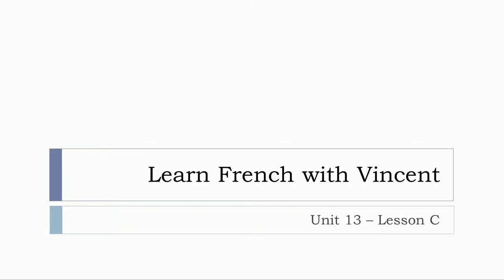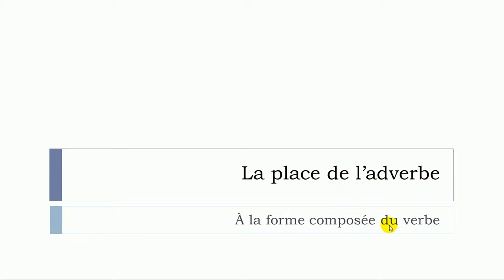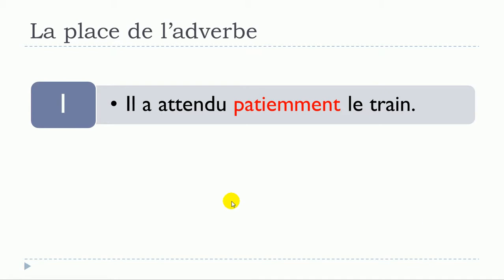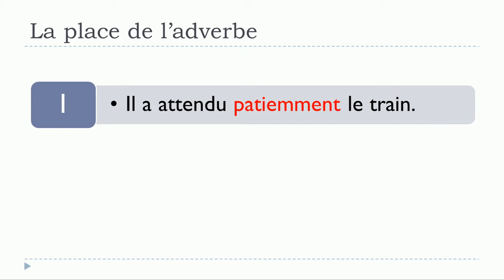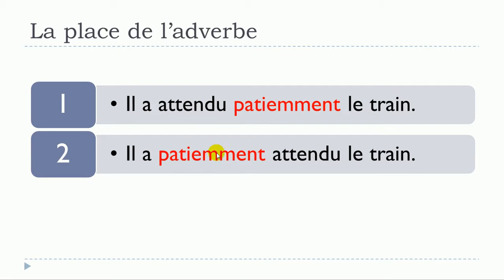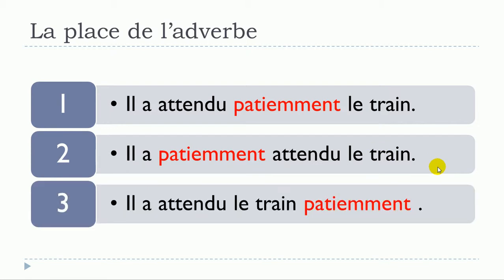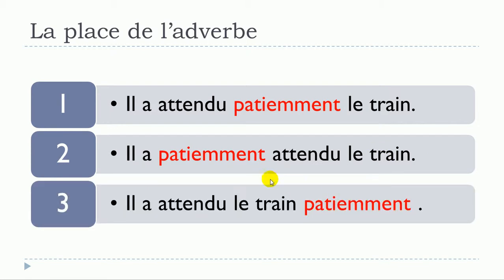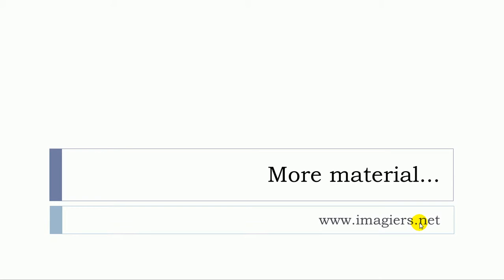French lesson # Unit 13 = Lesson C = La place de l'adverbe = Verbe à la forme composé